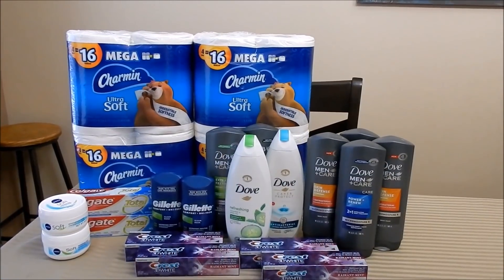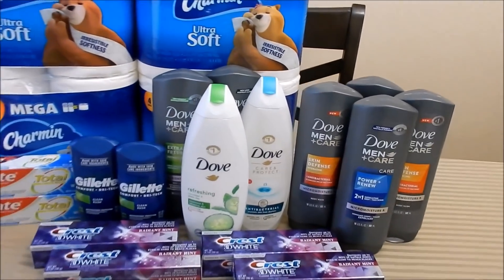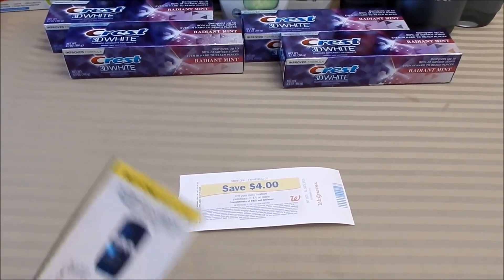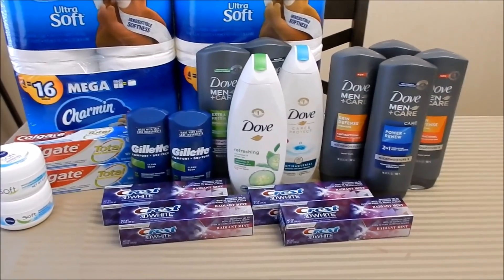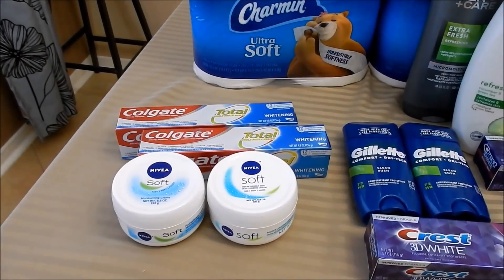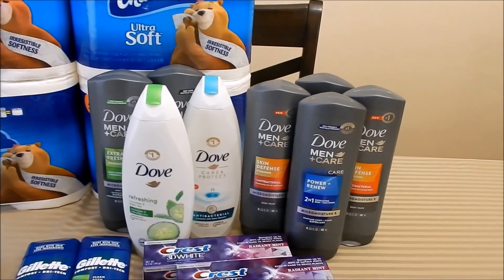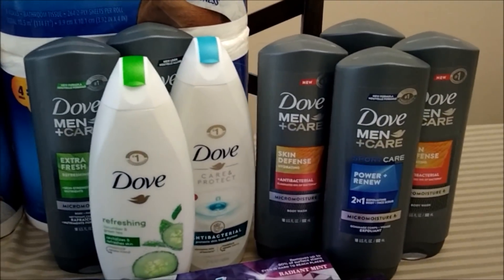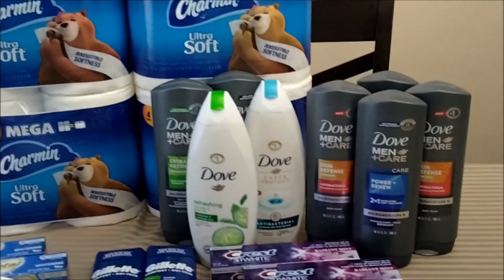Spend $20 earn $5 || Stacking Deals & Perks || WALGREENS COUPONING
In this video I'm sharing how to BEST use a spend perk in order to maximize your SAVINGS.

My Ibotta Code: Join Today!

Shopkick: FUN948254